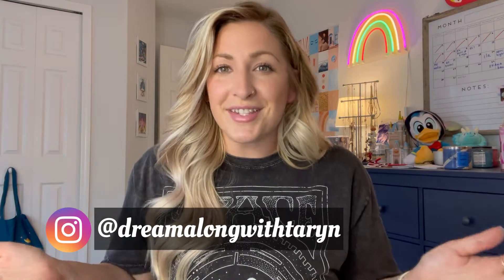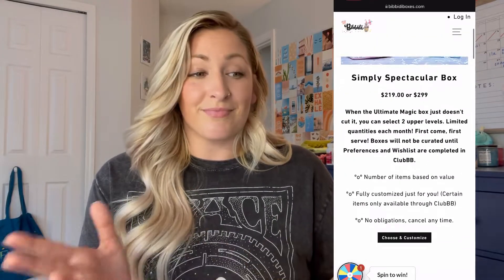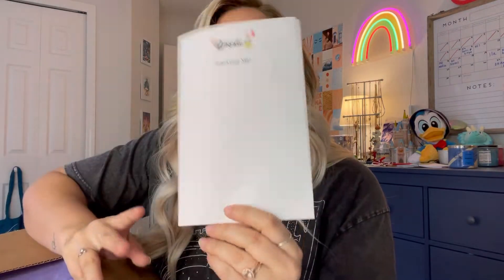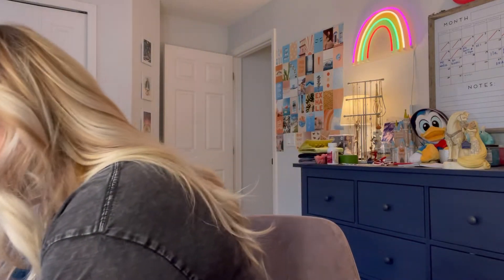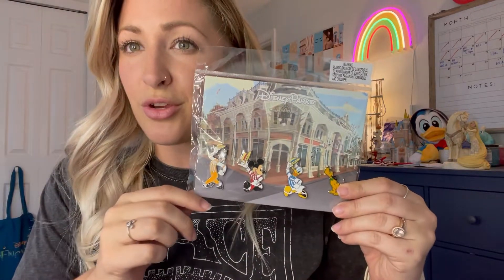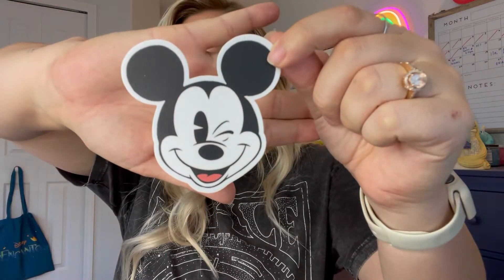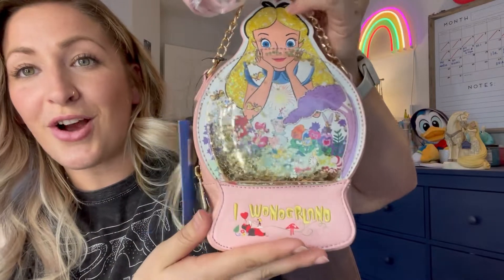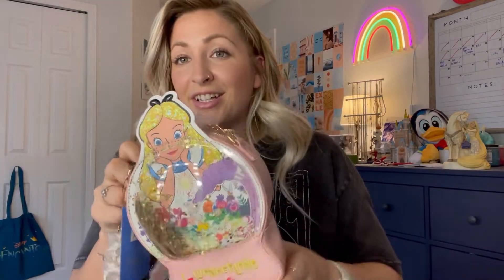Bibbidi Imagination Unboxing || January 2022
Happy 2022! I'm back with another fun unboxing and this time we are opening up my January Imagination Box from Bibbidi! These are one of my favorite videos to make because I never know what is inside when I open it. If you are looking for an incredible subscription service definitely go check them out today and do not forget to use my code down below on your very first box!

Bibbidi has a NEW promotion!

box + receive a free exclusively designed Sparkle decal/magnet pack valued at
$9.00.

Use TARYN10 on all accessory items in the shop!

Use TARYN20 for all Bibbidi workout wear!

If you are new here and are not following me on instagram: head on over and I'll share the love right back!

  * Makeup tips and tutorials
  * Fashion look books and reviews
  * Shopping Hauls
  * My Florida Life Vlogs- Beauty, Health, Lifestyle, Fashion

Instagram? Follow @DreamAlongWithTaryn